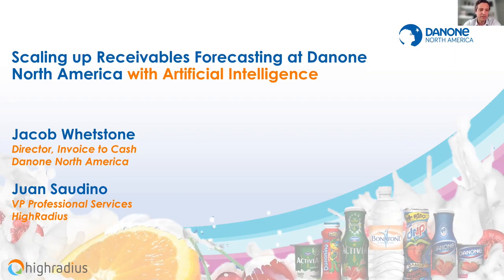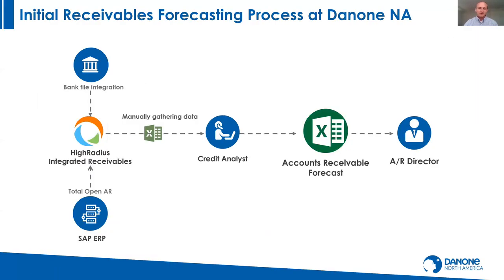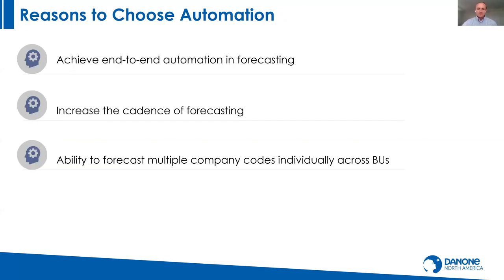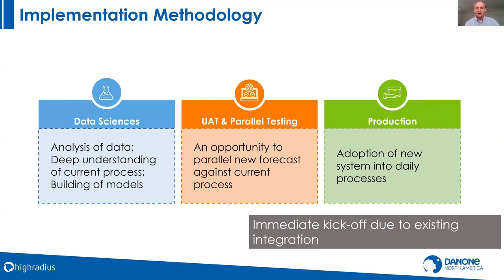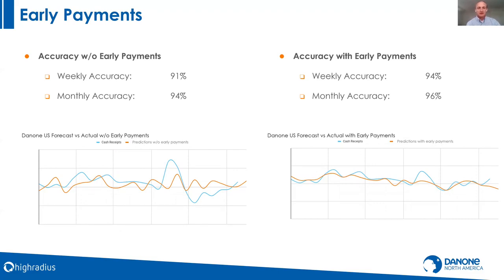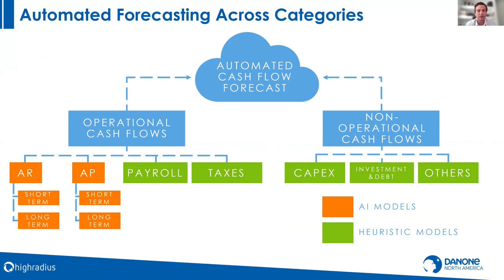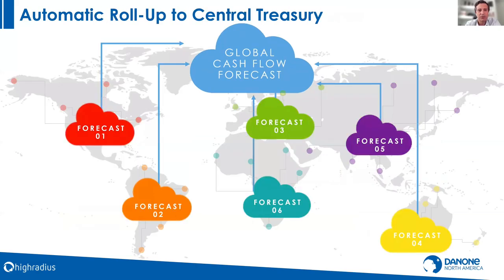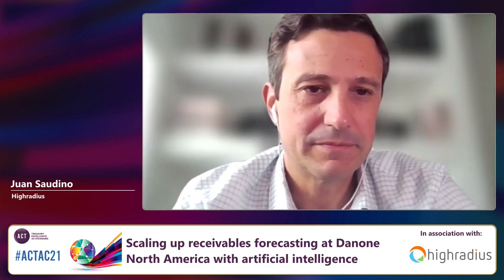2j. Scaling up receivables forecasting with artificial intelligence at Danone North America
In association with Highradius

Struggling with spreadsheet-driven forecasting, managing multiple entities and banks, Danone North America chose to only forecast receivables every six months. Moreover, with the existing process failing to capture deductions and customer payment behaviour, they had to rely on assumptions.

Already utilising HighRadius’ Artificial Intelligence for accounts receivable, Danone North America extended its use for forecasting cash. Using AI, it was able to forecast receivables daily with invoice-level granularity, and factor in early payments, deductions and customer behaviour into the models.

Join Jacob Whetstone, Director - Invoice to Cash, Danone NA and Juan Saudino, VP - Professional Services at HighRadius to learn how Danone NA has set out to perfect its receivables forecasting process where it can now predict with 96% accuracy across business entities.